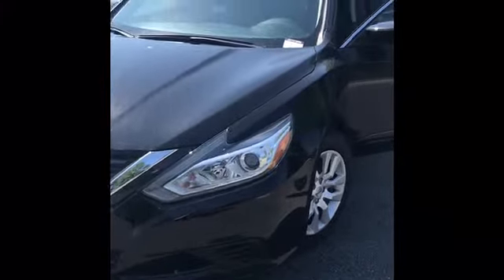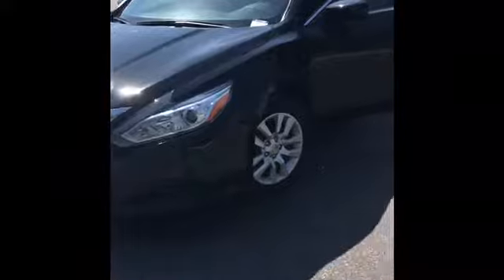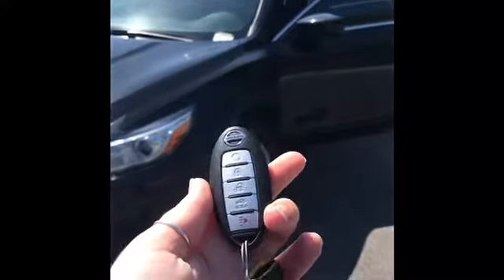2018 Nissan Altima Art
Walk around for Art Berger